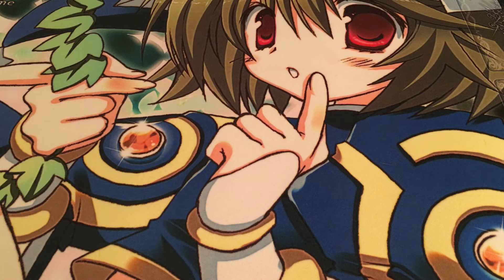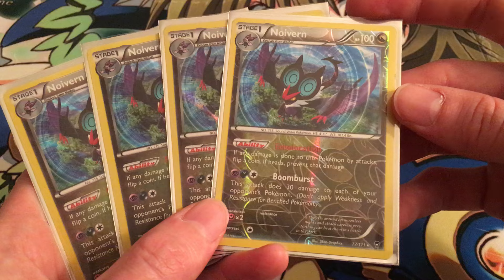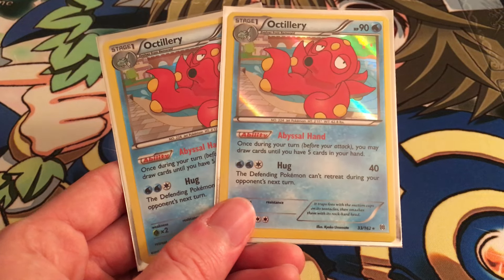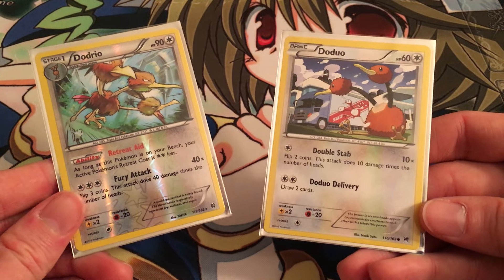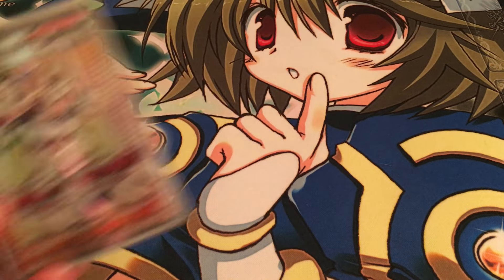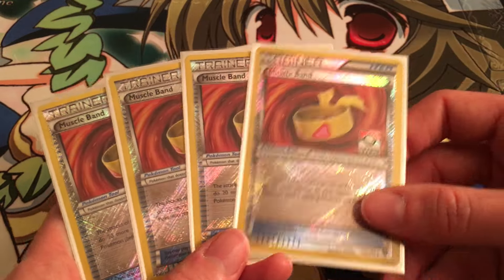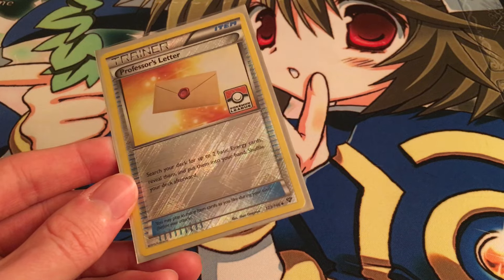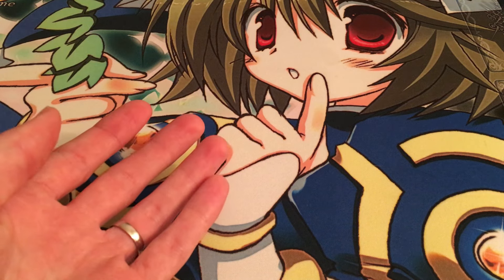Noivern BREAK Pokemon Deck: Deck of the Week #3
Noivern BREAK's potential for OHKOs every turn, combined with regular Noivern's ability to completely escape damage, puts amazing pressure on opponents.  Mix steady card drawing and manipulation of our opponent's hand, and you get a deck with truly impressive potential!